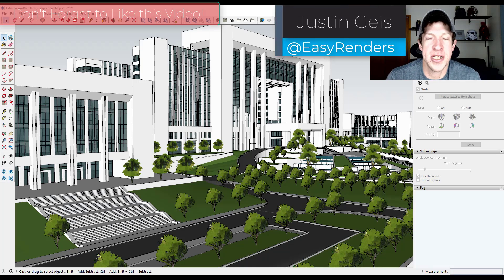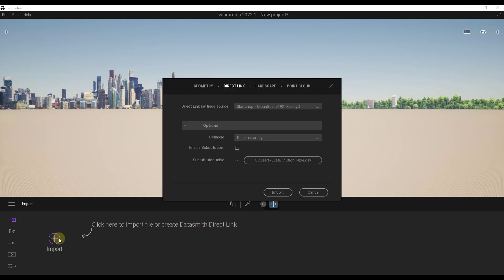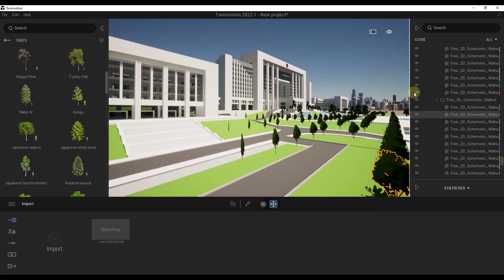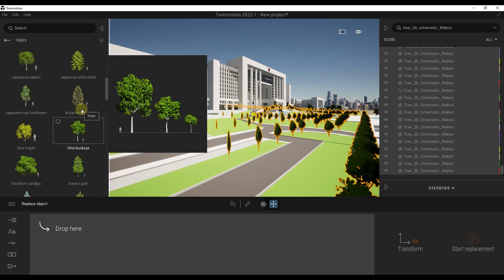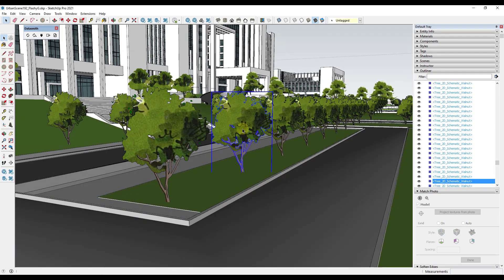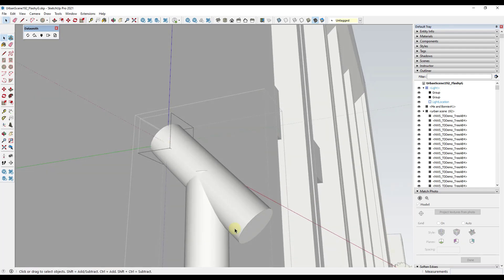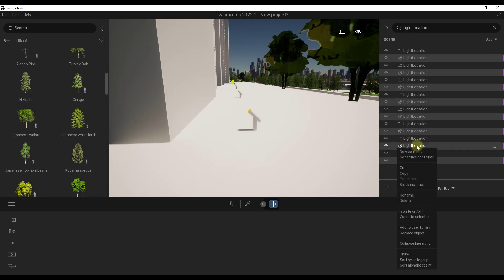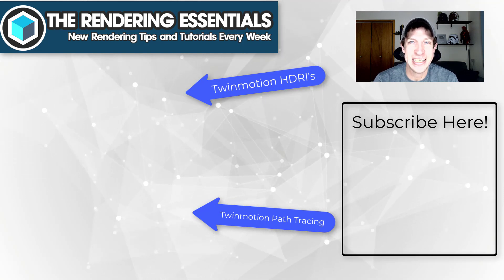The FASTEST Way to Place Objects in Twinmotion!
In this video, we talk about how to replace objects from your SketchUp model with 3D objects in Twinmotion! This allows you to use precision tools in SketchUp with lightweight geometry, then allows you to quickly swap out these objects with render ready geometry or lights inside of Twinmotion!

TIMESTAMPS
0:00 - Introduction
0:30 - Example Model Credit
1:03 - Exporting your SketchUp model to Twinmotion with Datasmith
2:02 - Replacing our SketchUp 2D trees with Twinmotion 3D Trees
4:41 - Using object replacement to quickly place lights in Twinmotion
4:55 - Setting up model axes to set light orientation
6:32 - Adding lights
7:41 - Other Twinmotion Tutorials